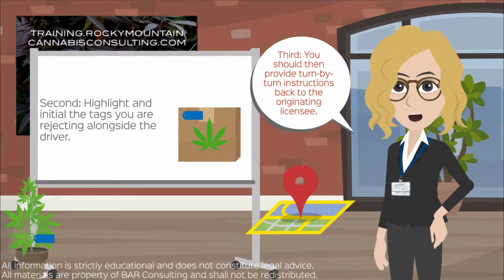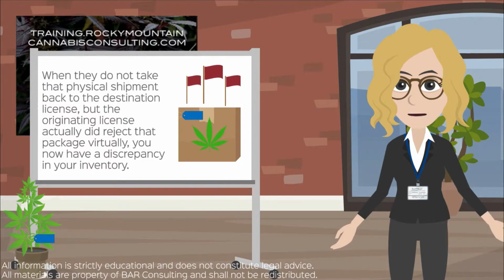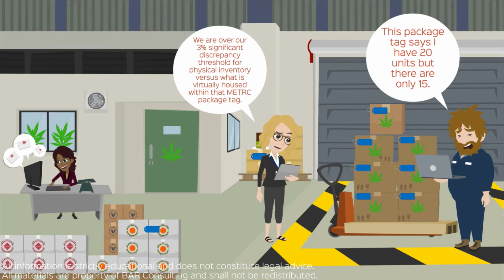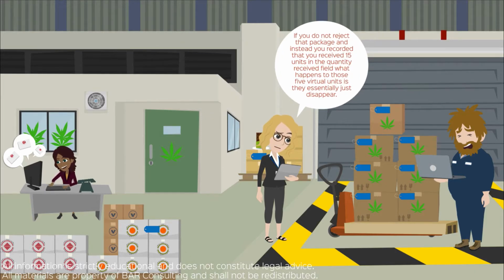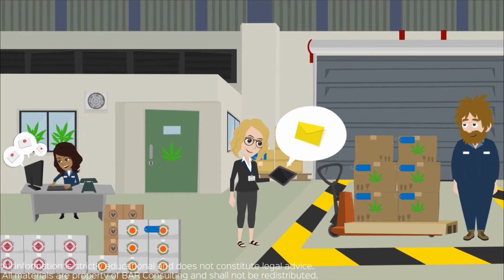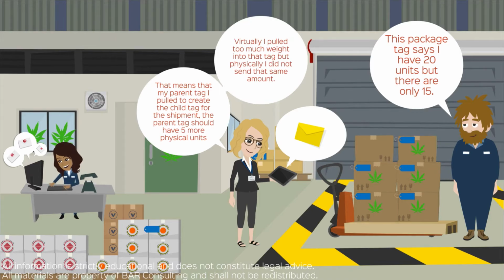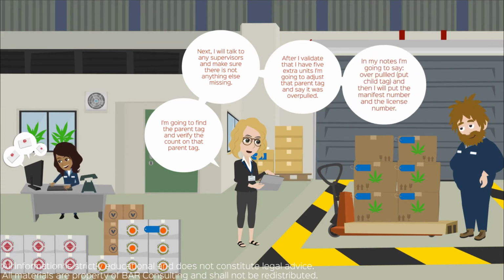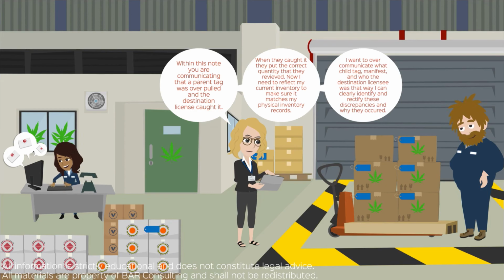Course Preview: The Complete Guide to Distribution Compliance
This short microdose of learning is on transfers, discrepancies, and rejections.

How to Master Metrc Distribution Audits (15+ Hours of training)